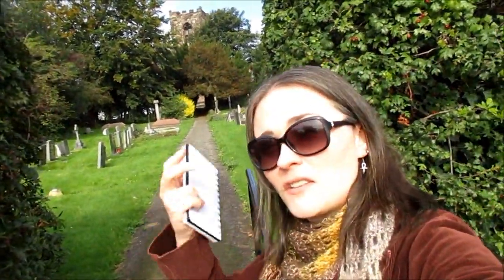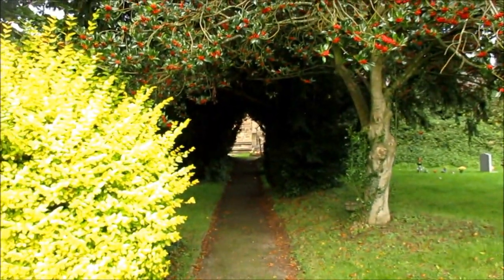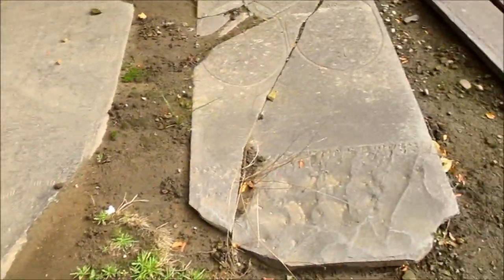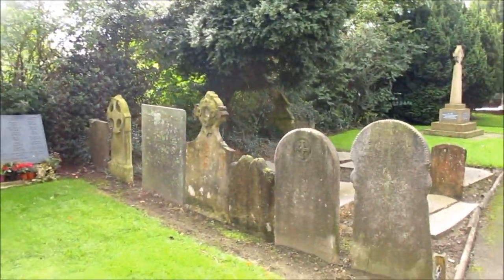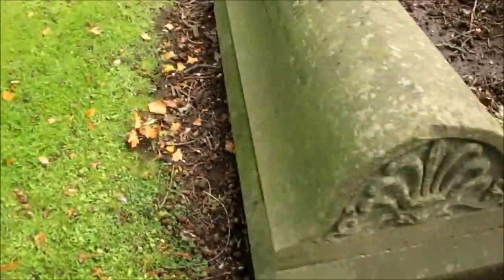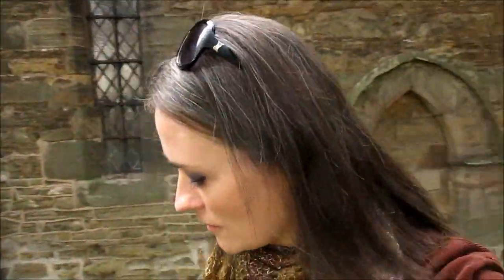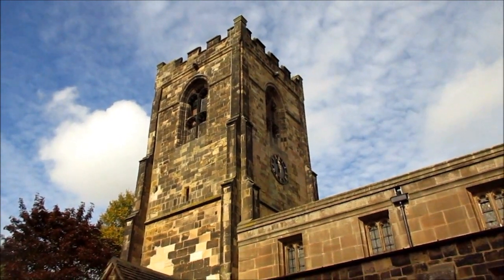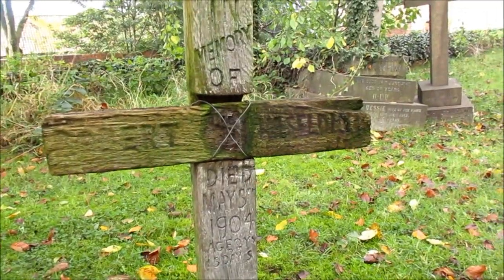Cemetery Seek: St Helen's in Trowell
A new season of autumn beckons the last seek of the month.
Time to tick another off the list.